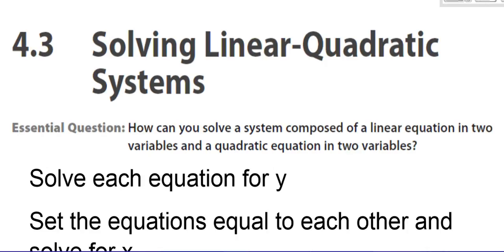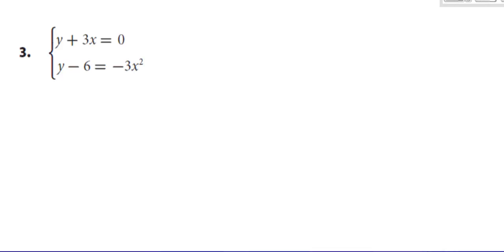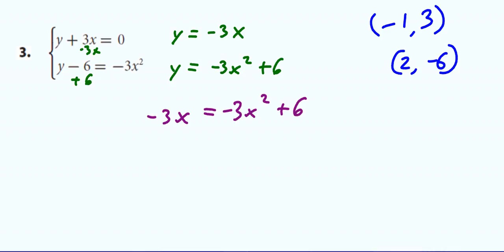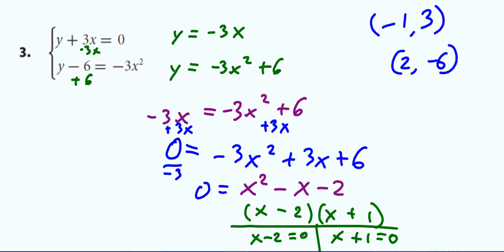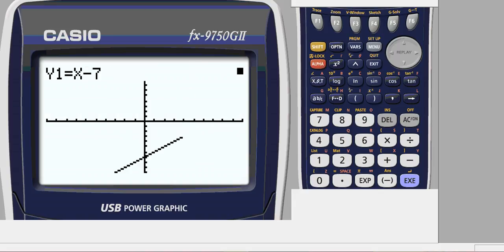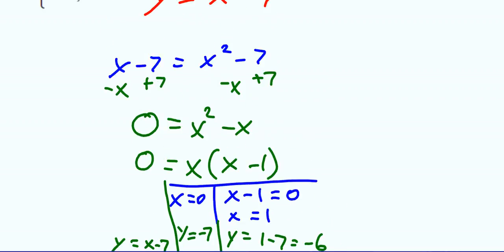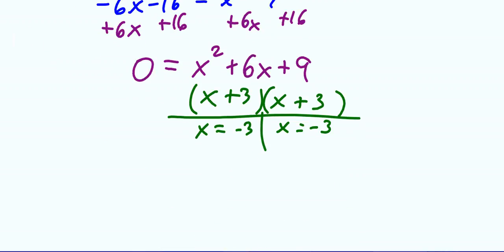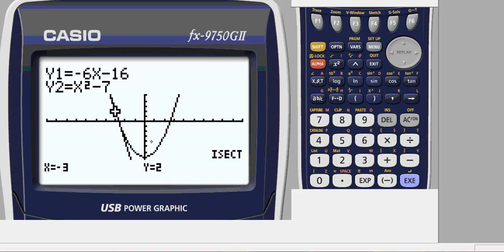Algebra 2 - 4.3 notes